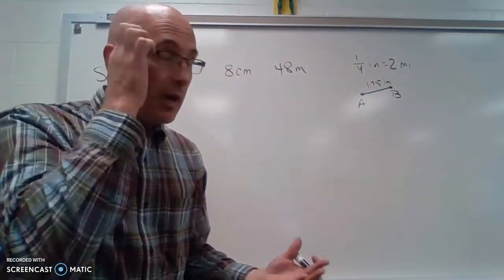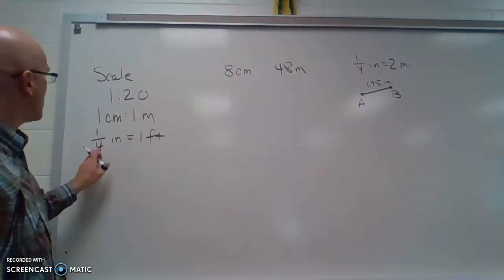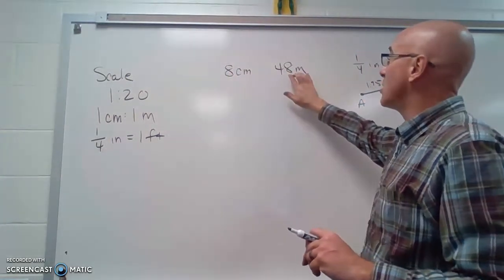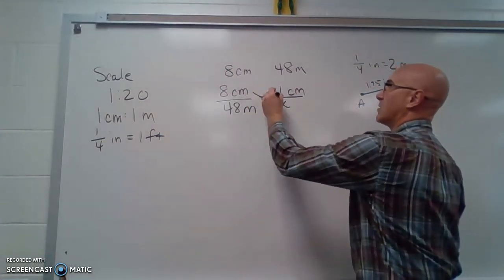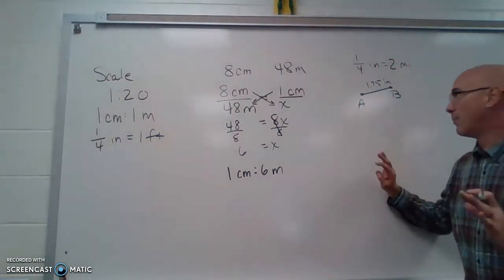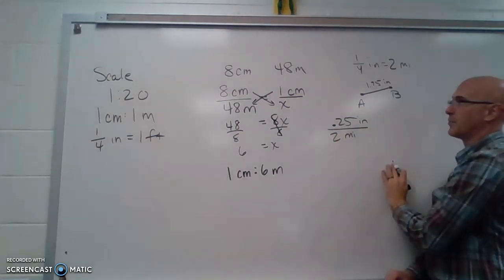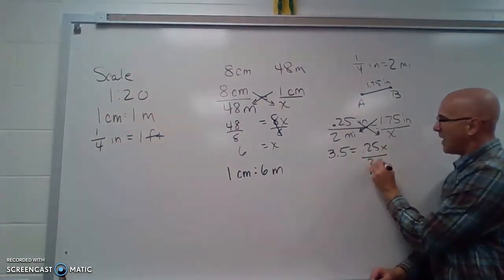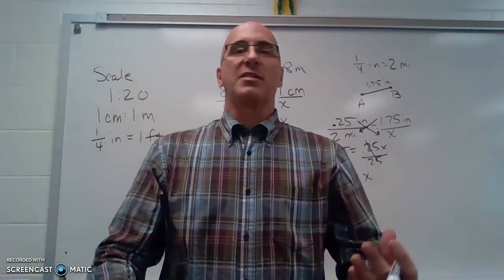12.9 Scale Drawings